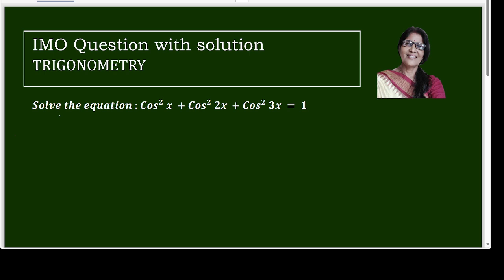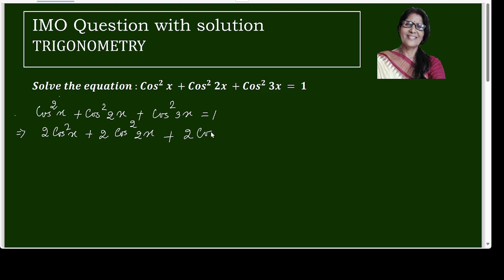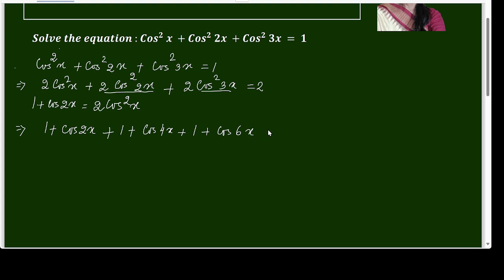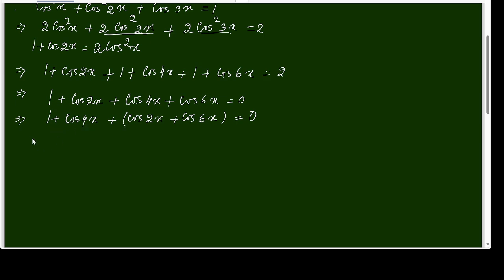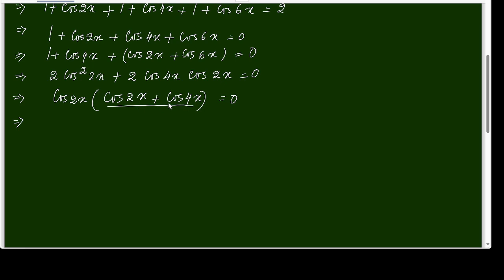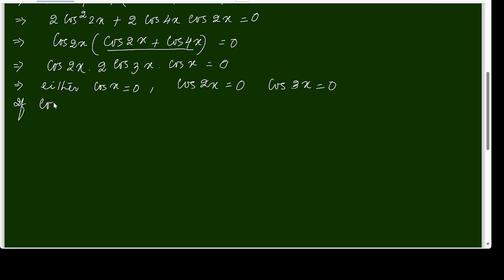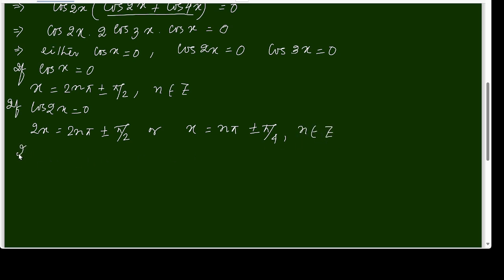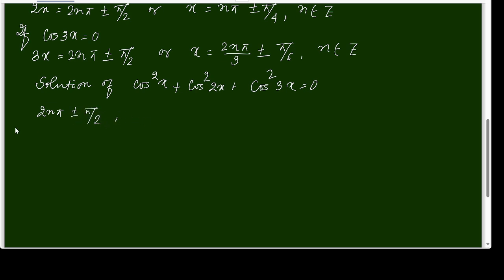How to 𝑺𝒐𝒍𝒗𝒆 𝒕𝒉𝒆 𝒆𝒒𝒖𝒂𝒕𝒊𝒐𝒏 :〖𝑪𝒐𝒔〗^𝟐 𝒙 +〖𝑪𝒐𝒔〗^𝟐 𝟐𝒙 +〖𝑪𝒐𝒔〗^𝟐 𝟑𝒙 = 𝟏) | IMO 1962 solved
Learn 𝑺𝒐𝒍𝒗𝒆 𝒕𝒉𝒆 𝒆𝒒𝒖𝒂𝒕𝒊𝒐𝒏 :
〖𝑪𝒐𝒔〗^𝟐  𝒙 +〖𝑪𝒐𝒔〗^𝟐  𝟐𝒙 +〖𝑪𝒐𝒔〗^𝟐  𝟑𝒙 = 𝟏

Trigonometric solution solve
Advanced Trigonometry
Math Competition Preparation
JEE Trigonometry Questions
Trigonometric Inequality Explained
Inequalities in Trigonometry